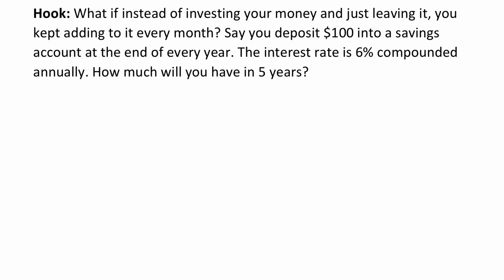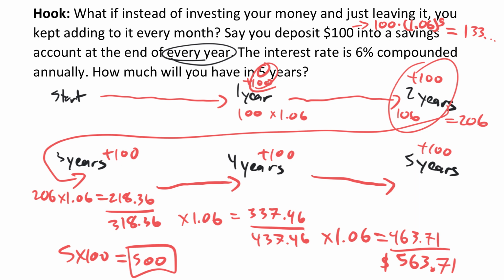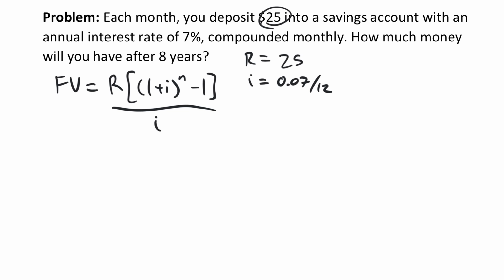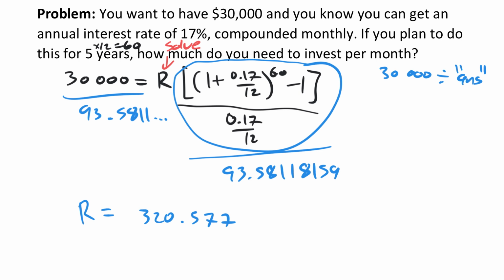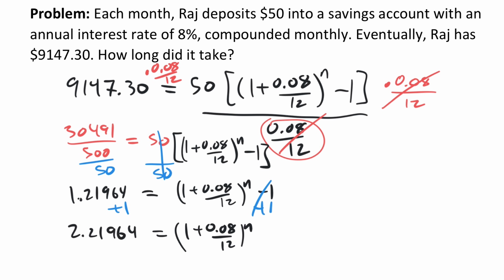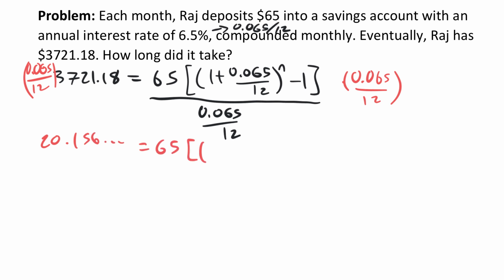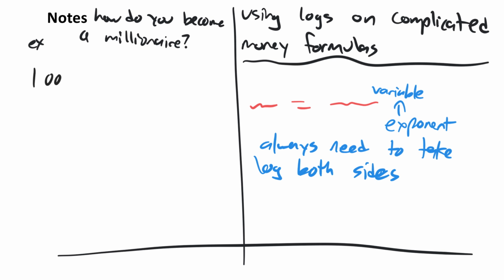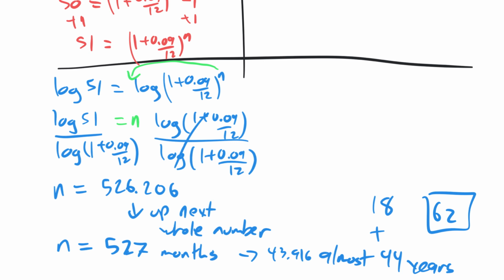Unit 9 lesson 10